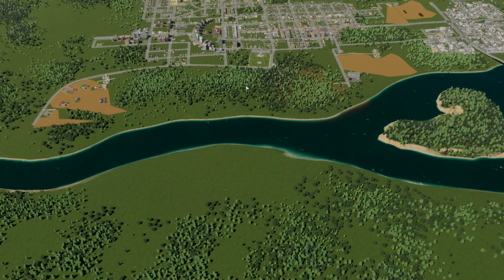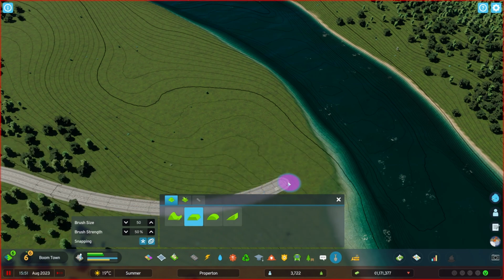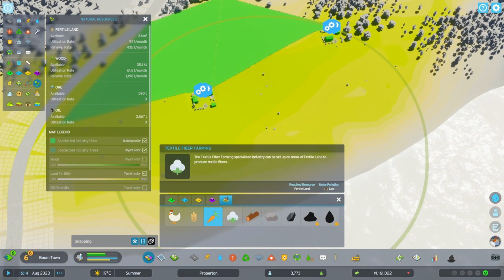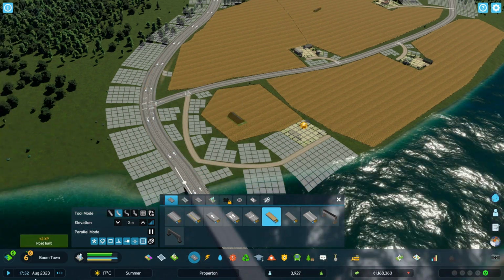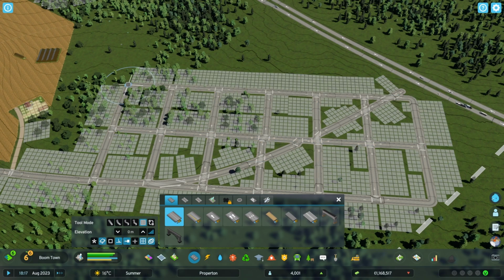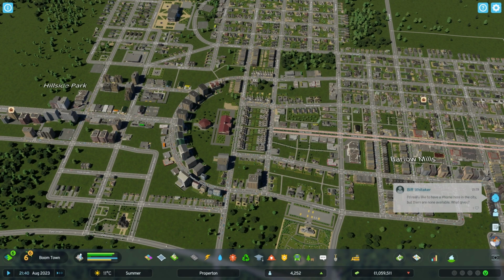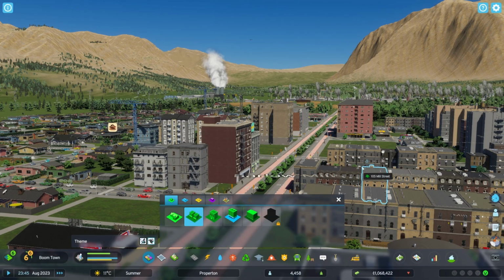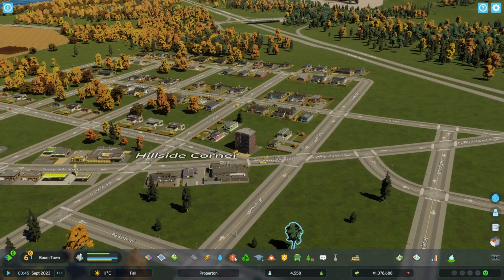Make Your City Look Good with a Suburban Expansion in Cities Skylines 2!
Welcome to Properton everyone!

Today we are continuing building on the Mountain Village Map.  Join us in this exciting video as we explore redefining cityscapes and suburban areas. We will be reshaping our urban landscapes, by increasing density.

Discover how we encapsulate the real challenges and potential solutions for urban renewal and suburban growth. From medium density and mixed use housing to quaint suburban neighborhoods, witness the balance between city development and the expansion of the suburbs. Uncover the intricate details of planning, managing resources, and fostering community growth, all within the immersive world of Cities Skylines 2.

Check out the following channels!

Concerned about performance ?I'm currently playing on a MSI GF63 Thin 10SC gaming laptop.
With:
Intel i5-10500
32 GB RAM
Nvidia GTX1650.

00:00 Intro
01:11 Overview for Densification
02:58 Road Network Planning
09:36 Suburban Expansion
23:52 Urban Redevelopment
31:50 Outro